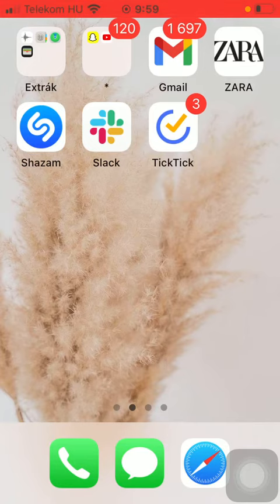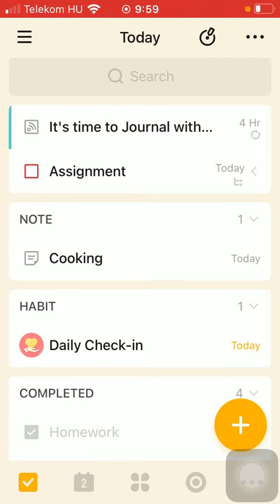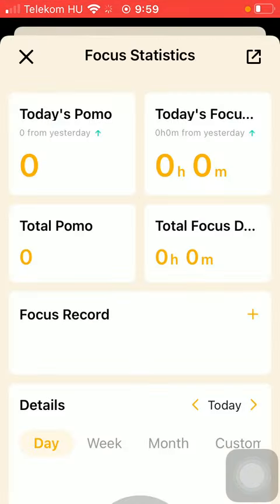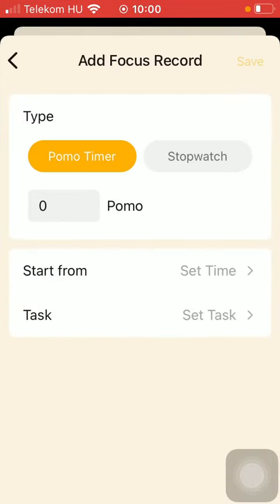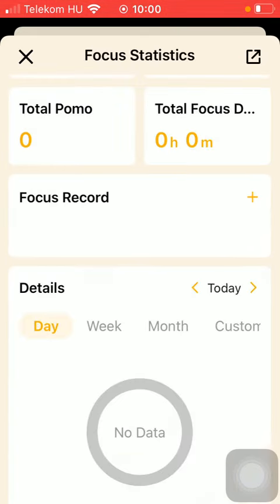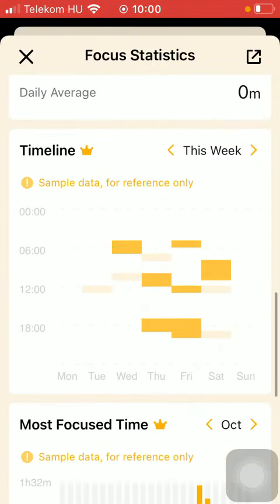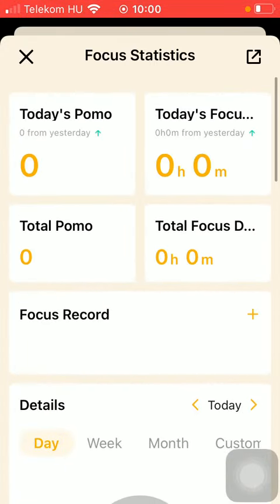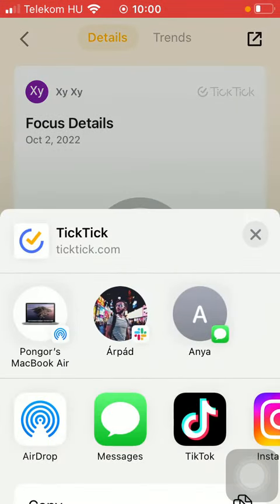How to check out your focus statistics on TickTick?